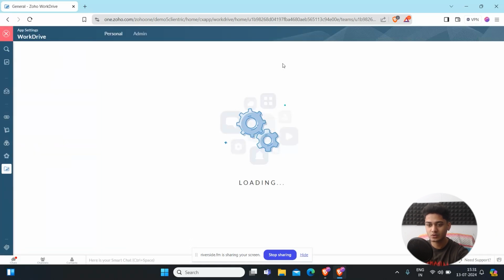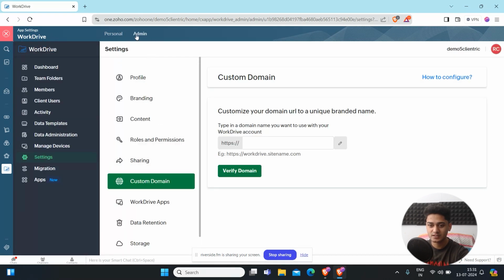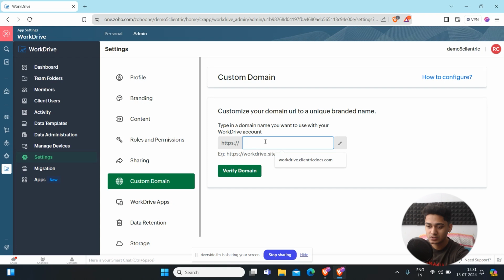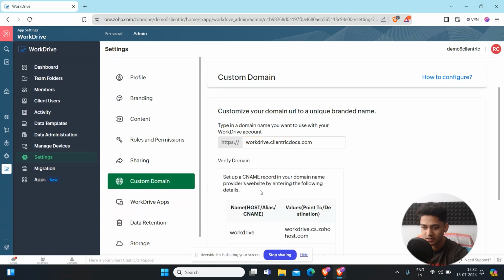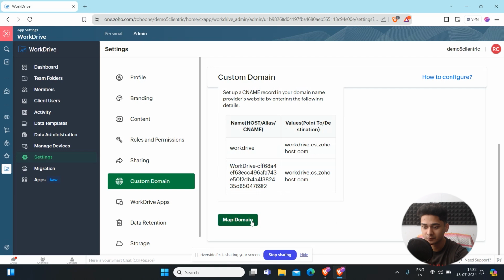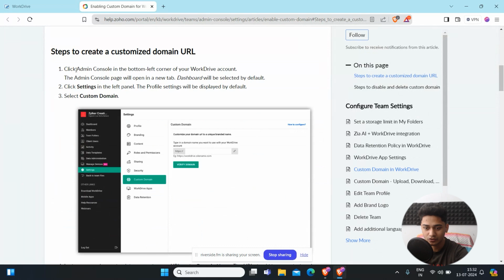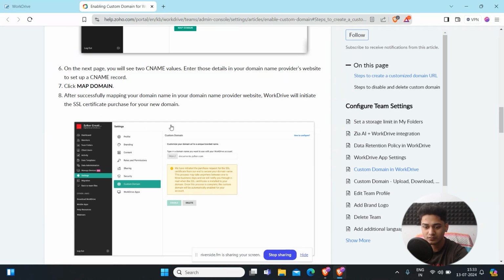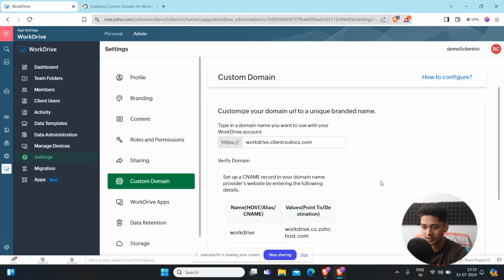Zoho Workdrive: Adding Custom Domain | Part: 4 | Zoho Tutorials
Ready to elevate your Zoho Workdrive experience and add a touch of professionalism? This video, part four of our tutorial series, unveils the power of custom domains. Learn how to personalize your online workspace and ditch the generic Zoho Workdrive URL.
By the end of this video, you'll be a Zoho Workdrive domain pro! You'll have the knowledge to personalize your online workspace, enhance brand recognition, and streamline collaboration with a custom domain.
We'll explore advanced features, integrations with other Zoho applications, and tips for maximizing your mobile access for ultimate control over your collaborative projects on the go.

roofers roofing business roofing contractors roofing insights roofing 101